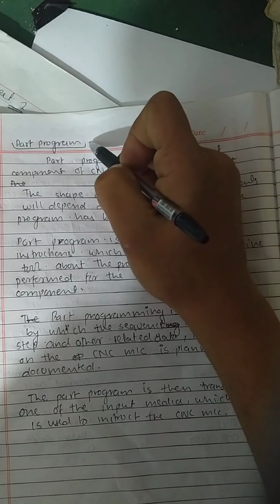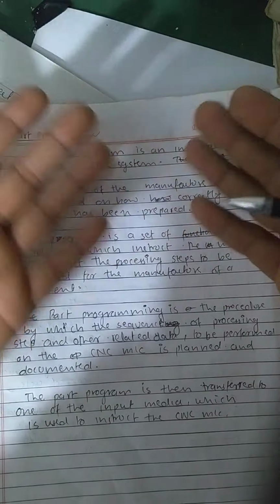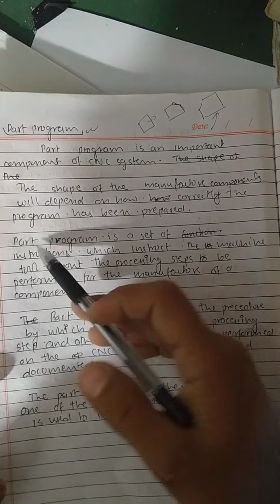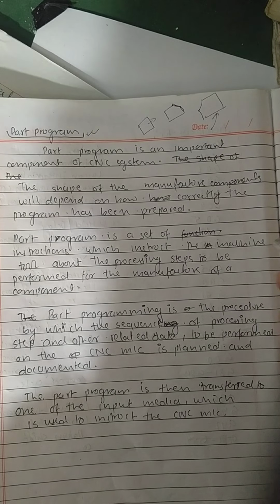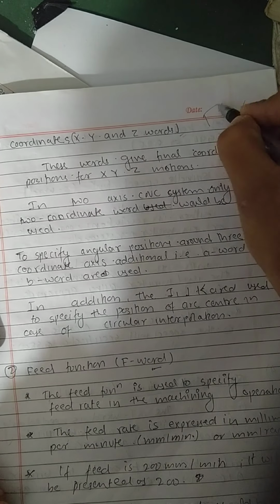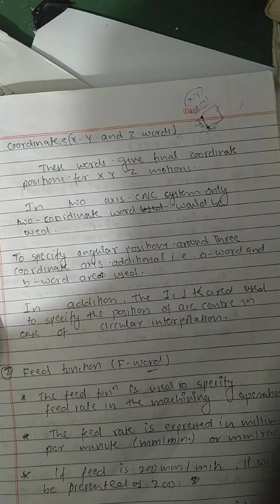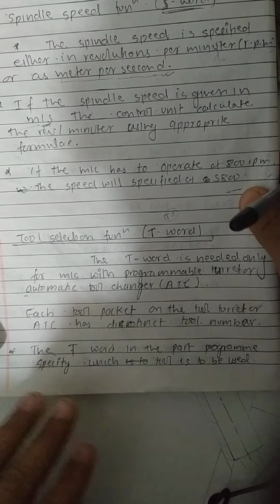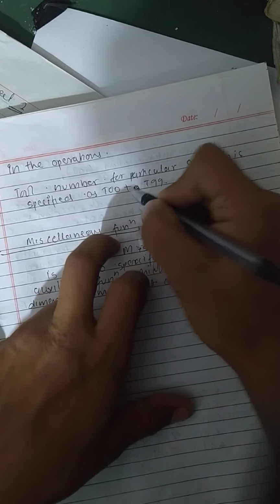CNC part program. # feed rate , spindle speed, tool change in cnc Lec2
In this video we will talk about the  part program and other thing like corrdinates, speed function, feed rate